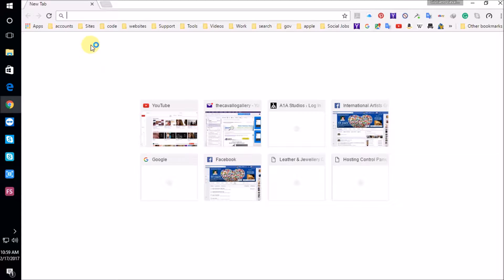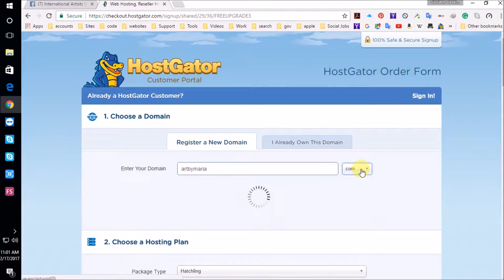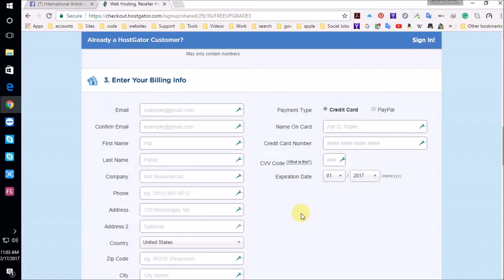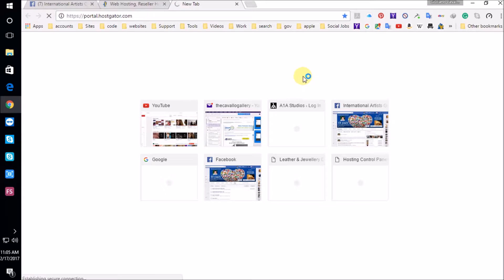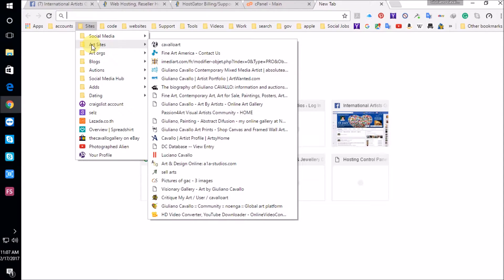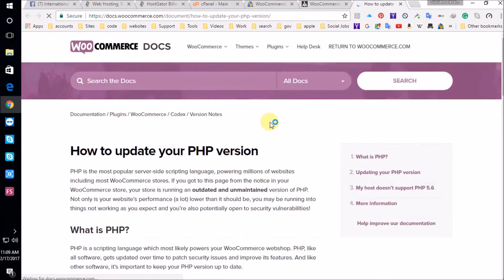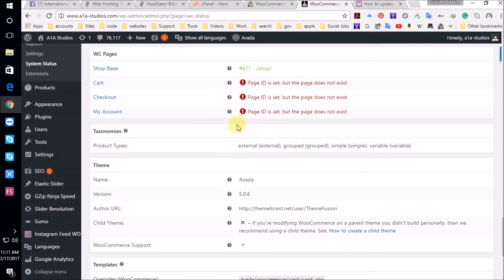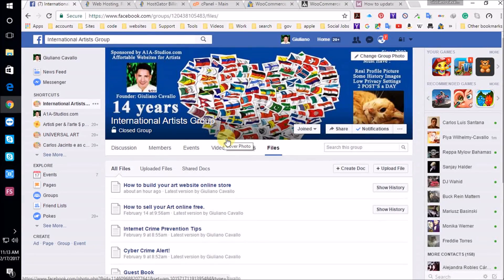How to build your art website online store 2017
an introduction to domain names and hosting. why is Hostgator better than most hosting companies and what it can do for your online store.